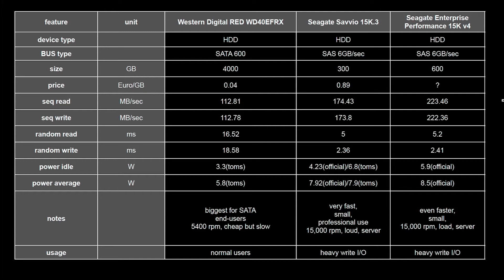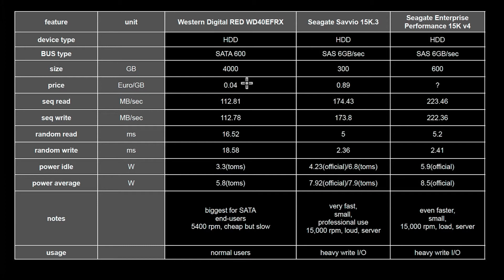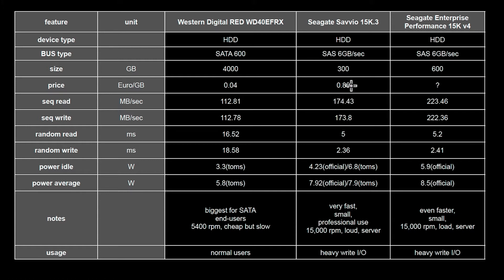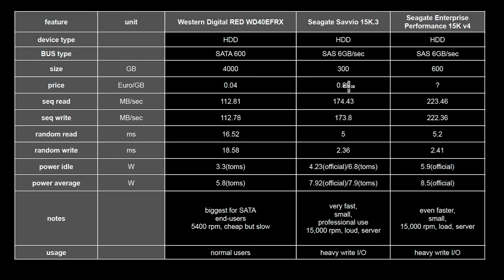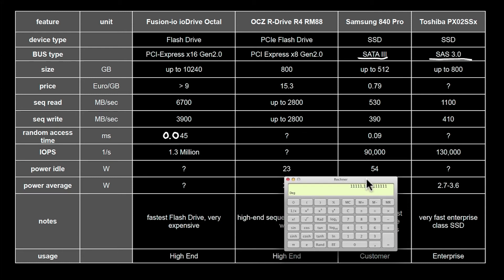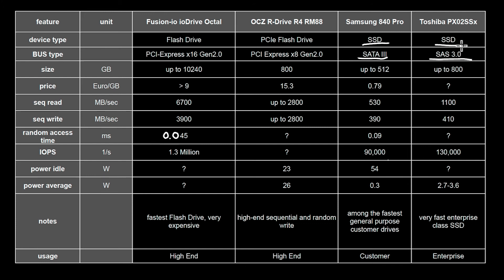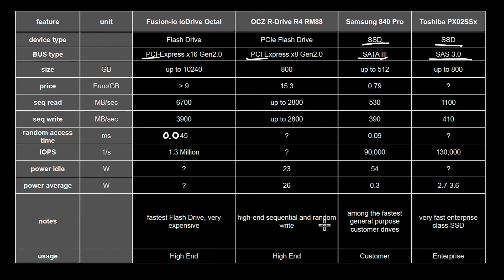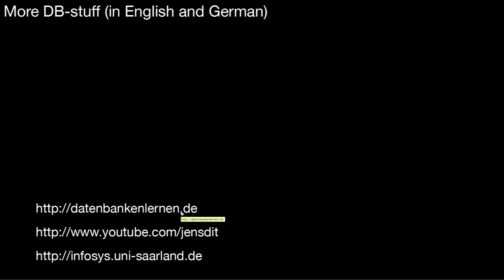14.127 Example Hard Disks, SSDs and PCI-connected Flash Memory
Again, what are typical performance characteristics of hard disks and SSDs? Would you buy an SAS disk for your PC? What is a PCI flash drive? Why would that be a good idea? Why do I get considerably more random read operations per second than one divided by the random access time?